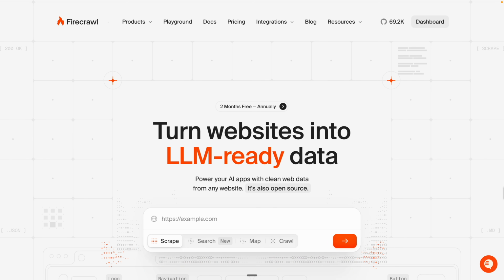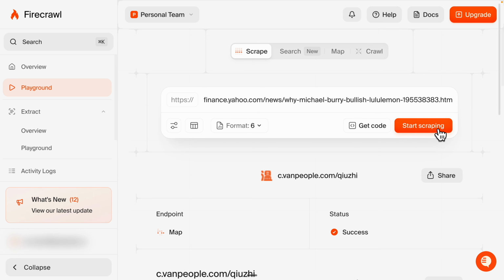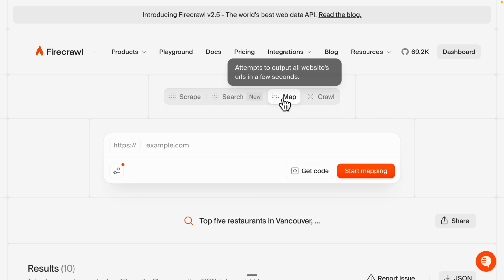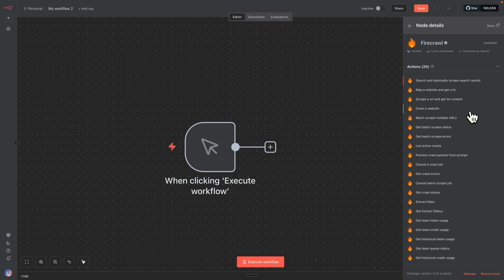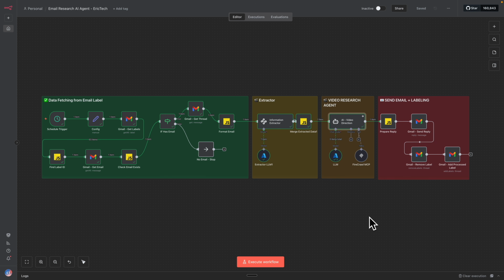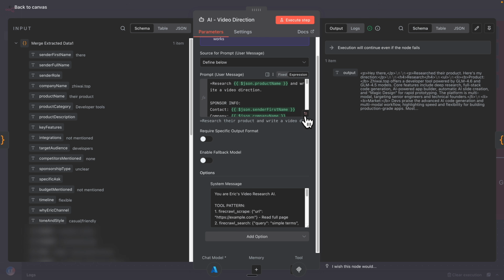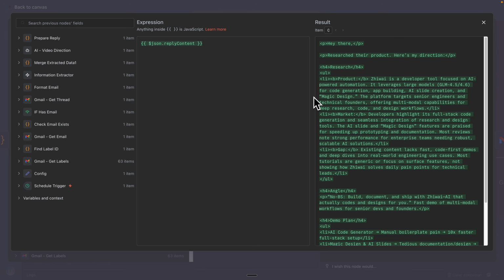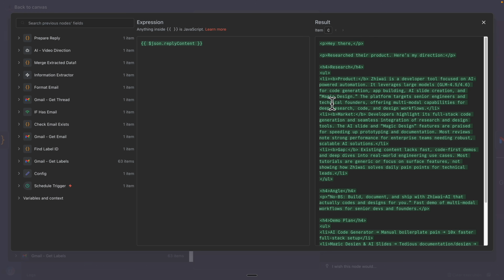Firecrawl MCP + n8n: The Ultimate Web Scraping AI Agent Tutorial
Stop manually researching every new lead that lands in your inbox. In this video, I show you how to build an automated Research AI Agent using the Firecrawl MCP server and n8n. We’ll turn a standard email notification into a deep-dive report on your potential client's product, market gap, and competitors—completely on autopilot.

I walk you through the four main features of Firecrawl (Scrape, Search, Map, Crawl) and explain why the Firecrawl MCP (Model Context Protocol) server is a game-changer for AI agents compared to standard API nodes. You will learn how to integrate the MCP server into n8n and set up a workflow that scrapes company info, searches for tutorials, and analyzes competitors to generate a comprehensive research summary

🔗 RESOURCES & LINKS

→Use code ERICWTECH1K100R-EMUHJ5 to get 1,000 free credits

⏱️ Timestamps:

00:00 - Intro: Automating Research with Firecrawl
00:31 - The 4 Core Features of Firecrawl (Scrape, Search, Map)
03:34 - Why Use Firecrawl MCP Server?
04:46 - How to Connect Firecrawl MCP to n8n
05:39 - Building the Email Research Agent Workflow
08:26 - Final Demo: AI Agent Research Output